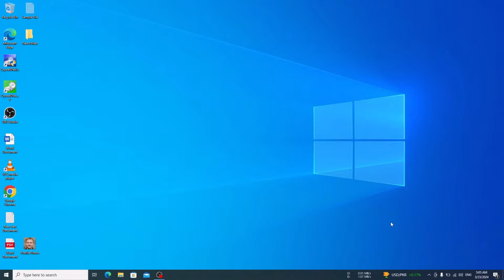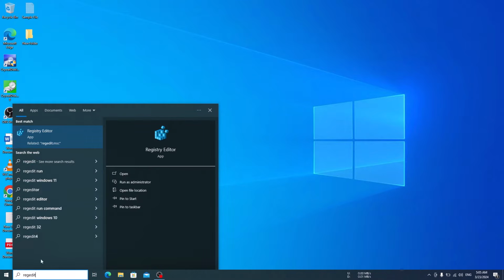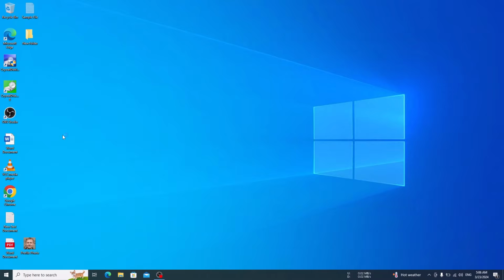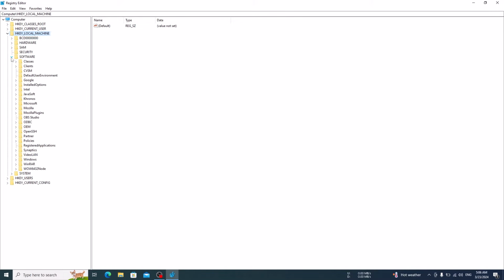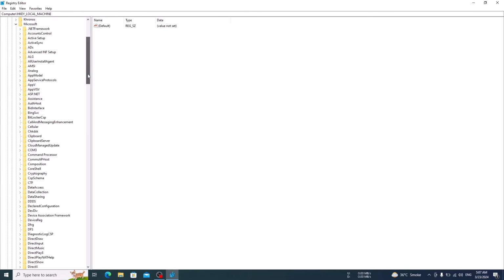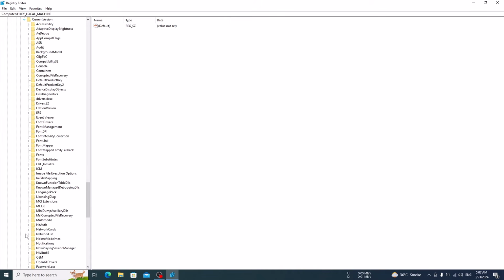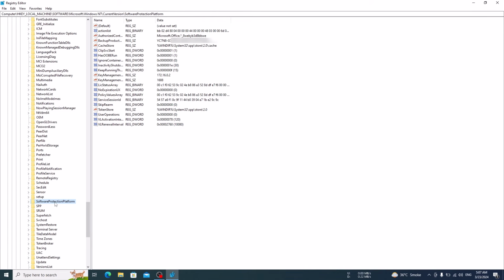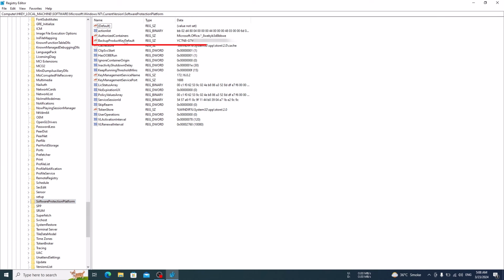How to Find Windows 10 Product Key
This video guides about how to find windows 10 product key.

Finding your Windows 10 product key is essential for tasks like reinstalling Windows, upgrading hardware, or seeking technical support.

To learn how to find product key for windows 10, simply follow the step-by-step guide.

Here are the Steps to Find your Windows 10 Product Key:

1. Type "regedit" in Windows search box, and then click to open registry editor.

2. Double click on “HKEY_LOCAL_MACHINE” and then double click on double click on “SOFTWARE”, now double click on “Microsoft”.

3. Click on "Windows NT" and then click on "CurrentVersion".

4. Click on "Software Protection Platform".

5. On the right panel, you will see the label "BackupProductKeyDefault" , this is your Windows 10 product key.

Remember, it's essential to keep your product key secure and accessible whenever you need it.

So that's how to find windows 10 product key. In case of any issue during the whole process then ask me in the comments section below to get the prompt answer.